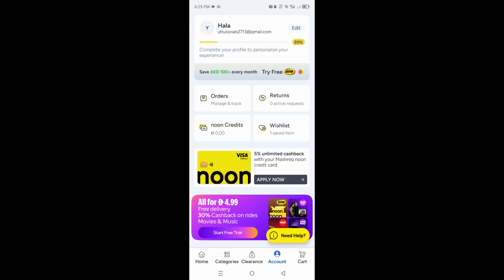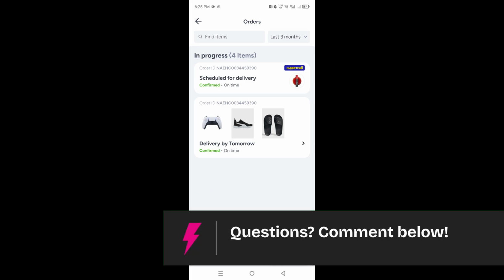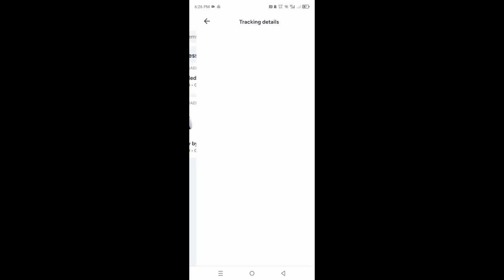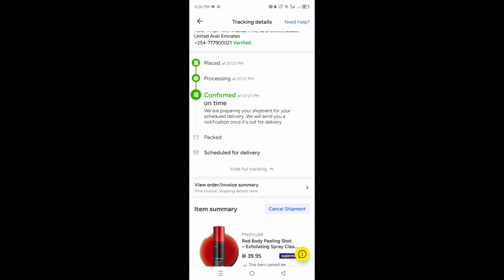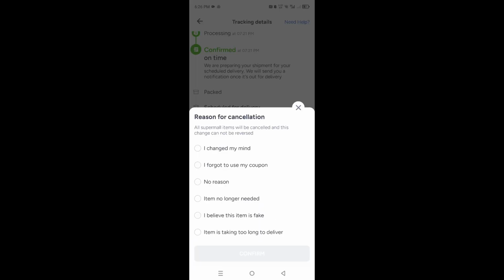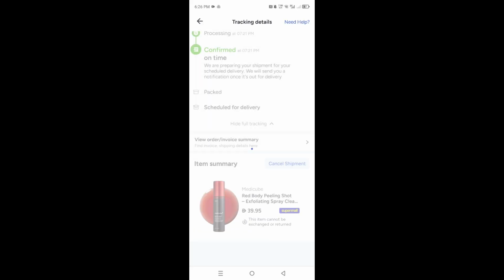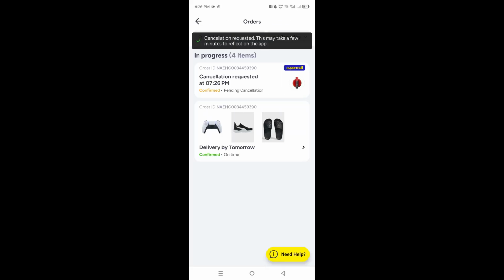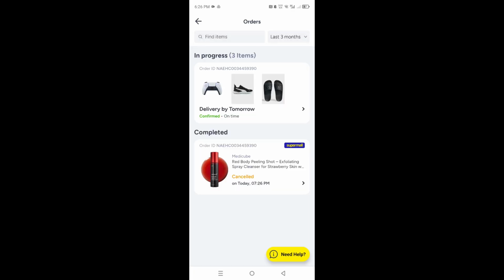How to CANCEL ORDER in Noon (Step by Step)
This video shows how to cancel an order in Noon so you can stop a purchase before it ships and manage your orders easily. Please consider liking the video and letting us know if you have any comments, ideas or questions, we really appreciate any feedback! We have plenty of other tutorials on our channel so come and see if we can help you with anything else :)